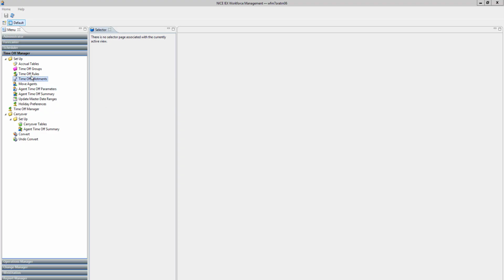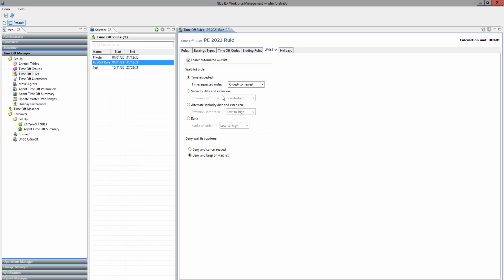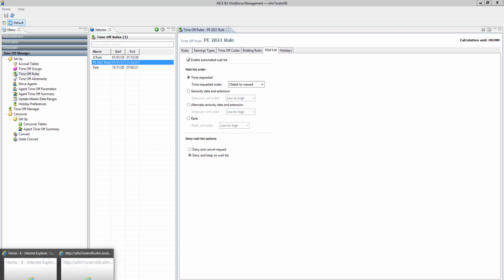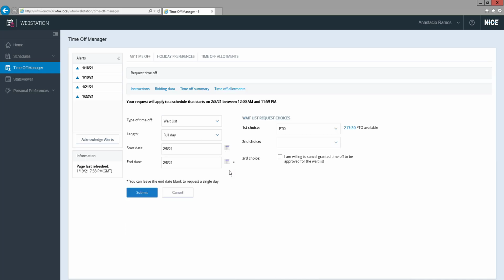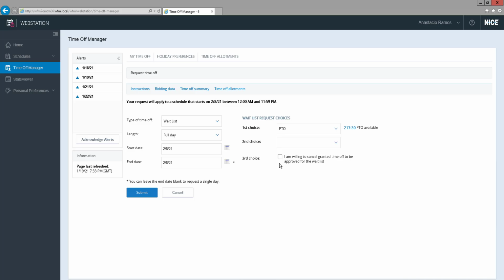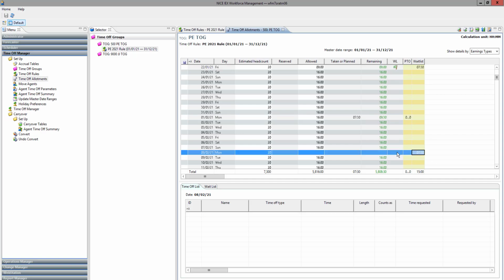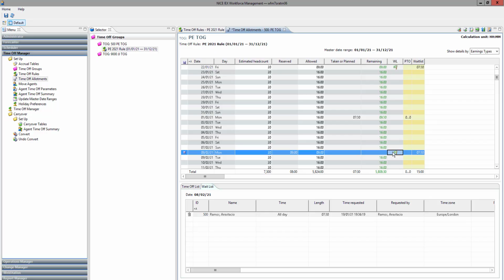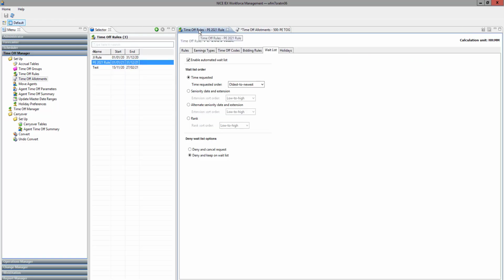Using Automated Waitlist